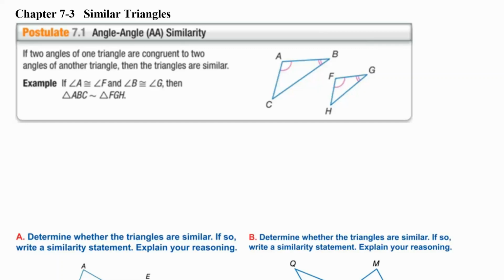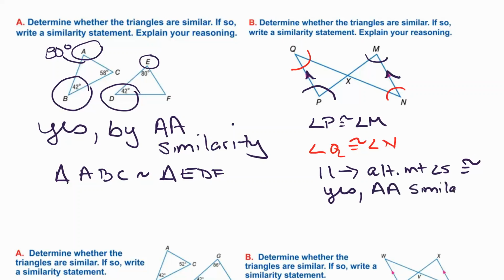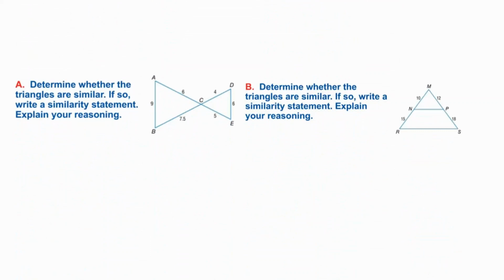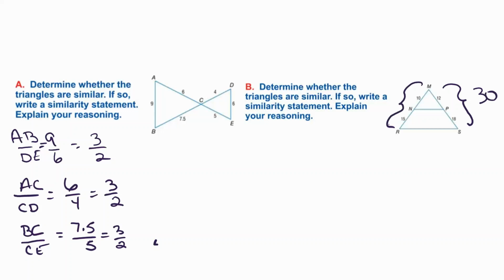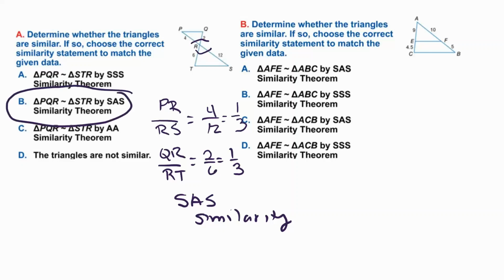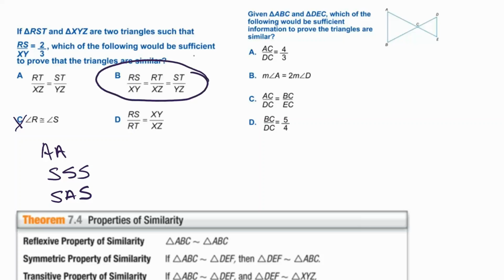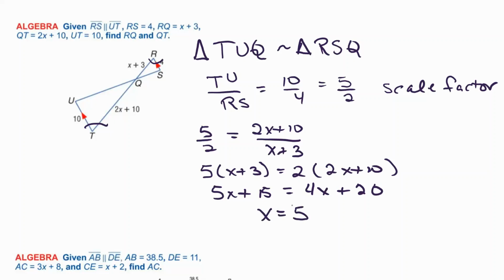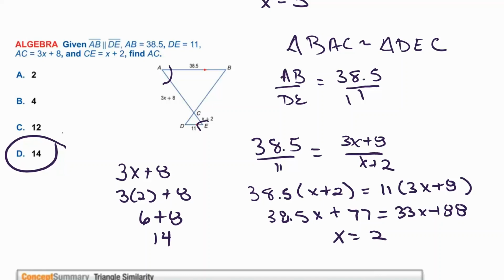Chapter 7-3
Chapter 7-3: Similar Triangles